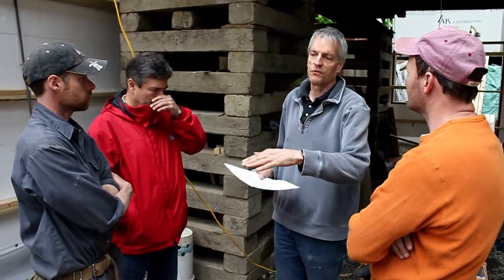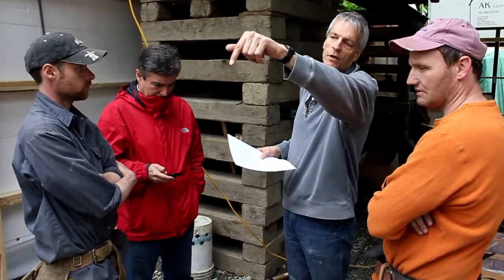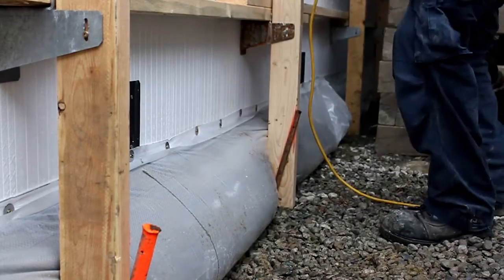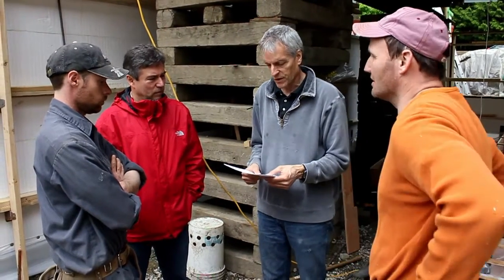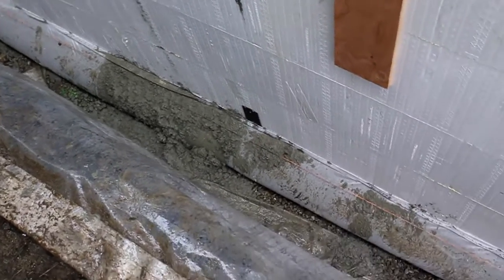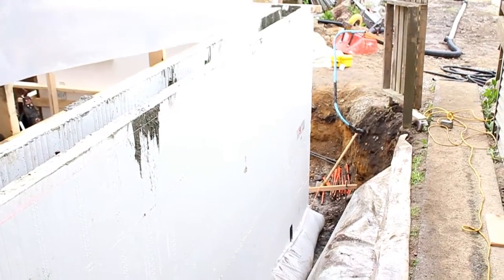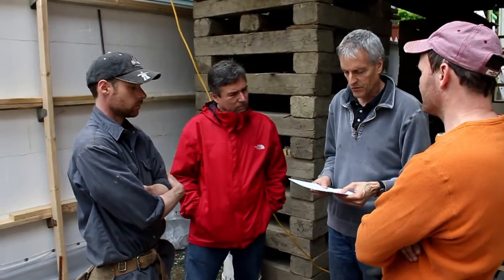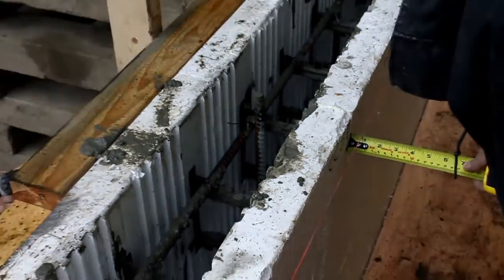Fastfoot® Monopour Concrete Placement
Use 5" slump concrete for the footing and first block.
    Begin placement under openings and stepped footings to allow these areas to go 'off' first.
    Use a pencil vibrator to consolidate footing. Do not over vibrate as this will force any concrete in wall to 'blow-up" the footing bag.
    Fill footing in direction of fabric overlap (counter clockwise) to prevent concrete leaking between overlap.
    IMPORTANT: Allow sufficient time for the footing concrete to go 'off' so that subsequent lifts do not increase hydraulic load in fabric. Kick the bag, or 'sound the concrete' to confirm stiffness.
    Never use a retarder in the footing concrete. In winter, use a 2-1/2" slump mix and add a plasticizer to achieve flow. Continue filling wall when the slump has returned to 2-1/2".
    Check wall alignment against string lines during the pour.